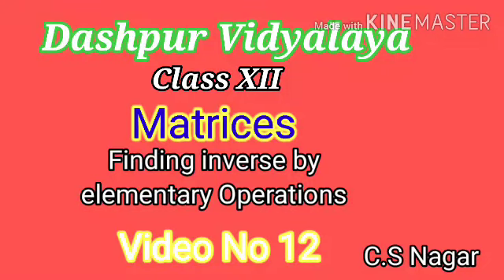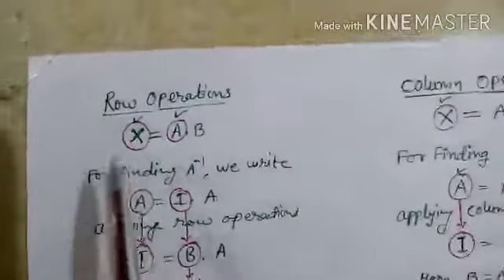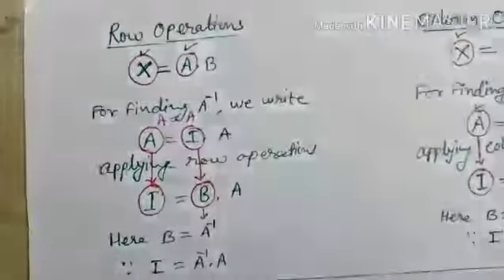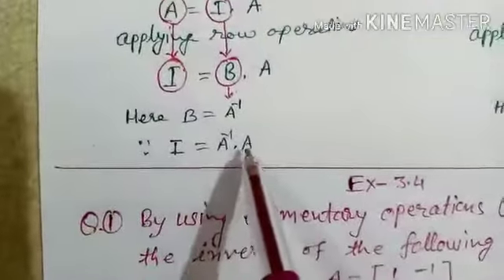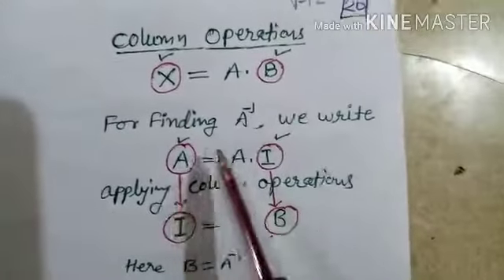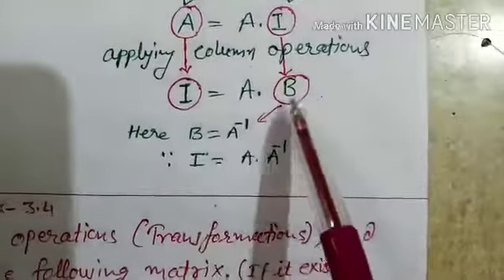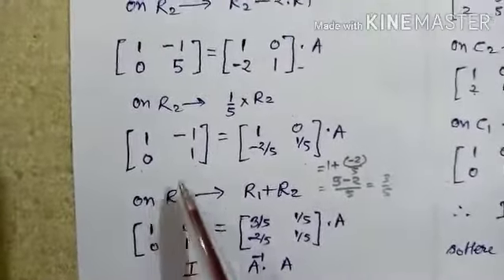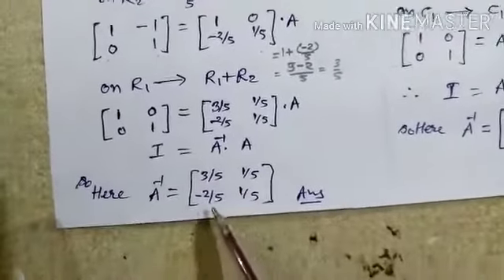Class XII Mathematics 12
Ex-3.4, Q 01 to 14